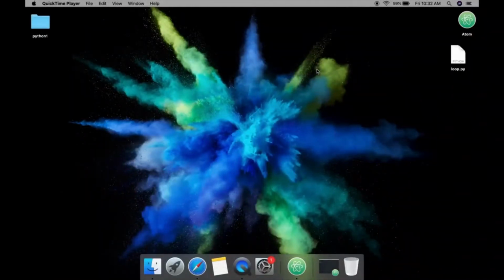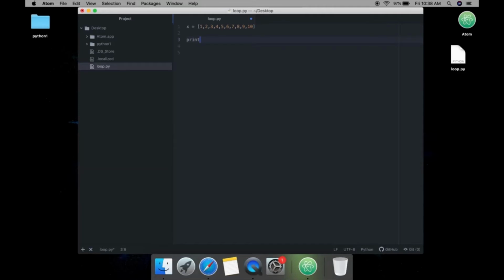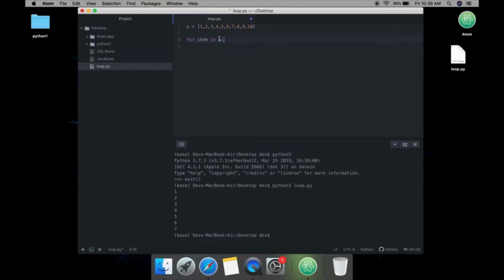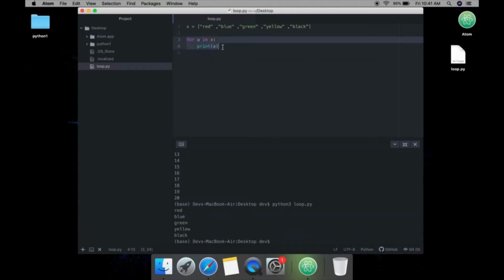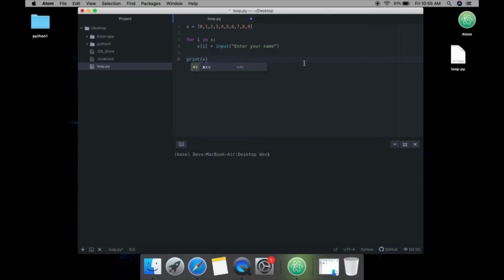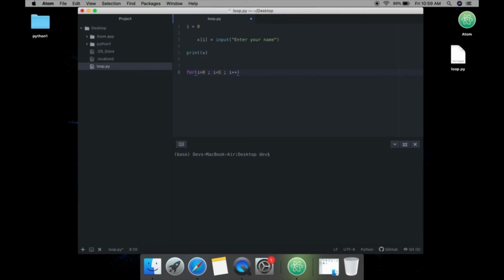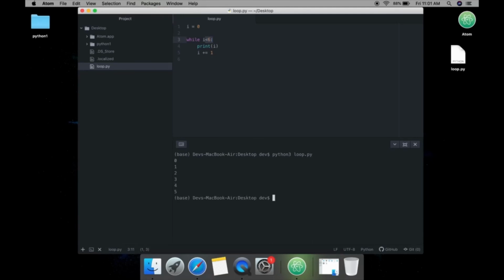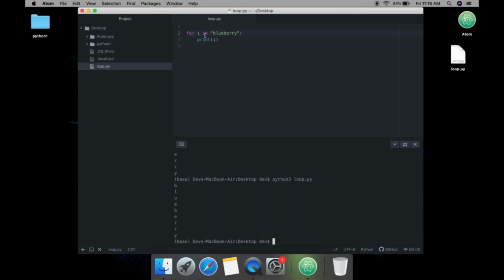Python Module 8-1 : Python Loops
loops Python tutorial.